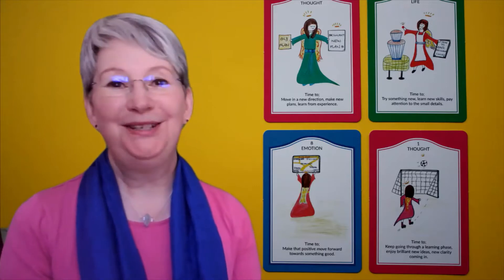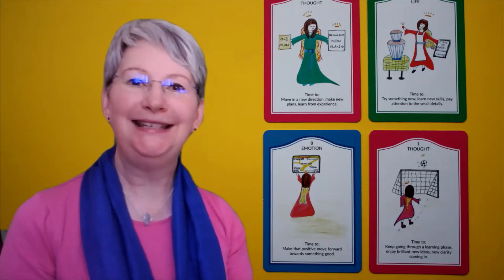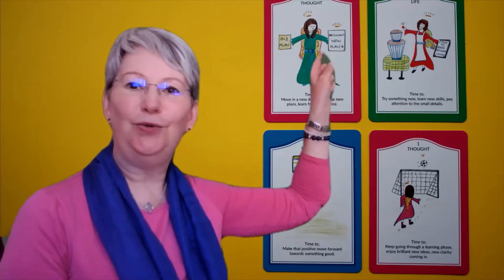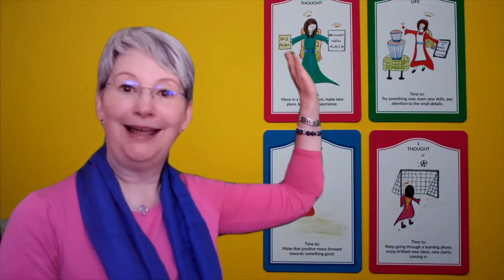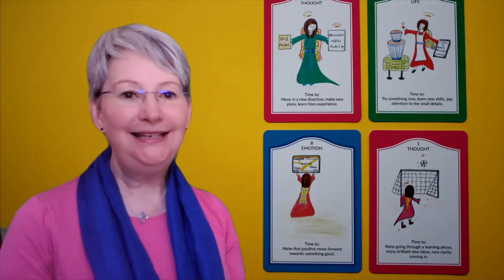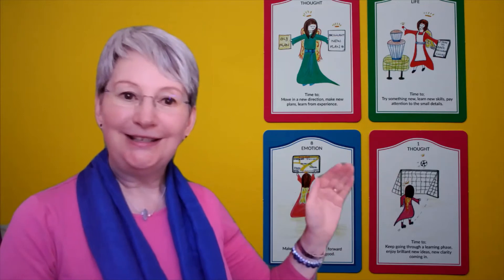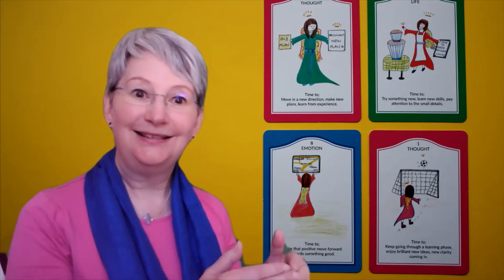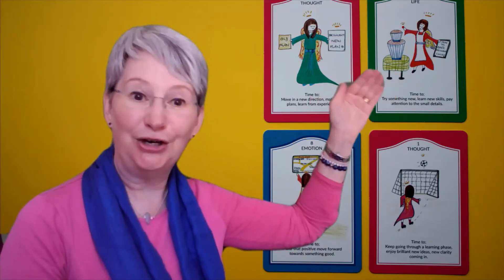LIBRA -26th April -1st May. NEW PLANS, MOVE FORWARD, KEEP GOING.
Anne brings you Angel Oracle Card Readings using her own Angel Oracle Card Decks offering inspiration, guidance and a smile.